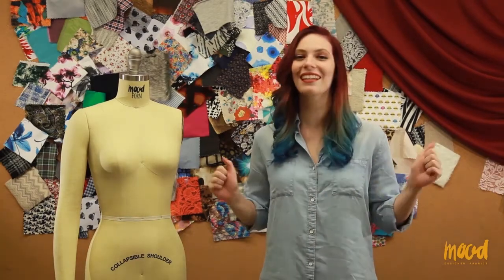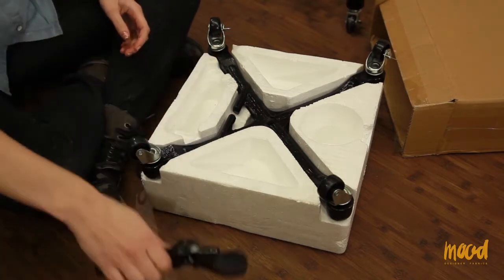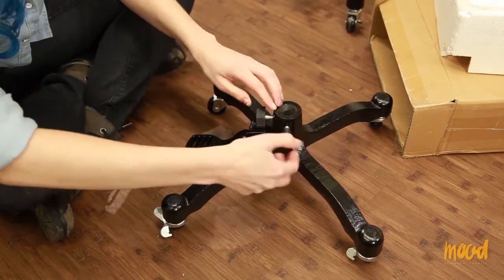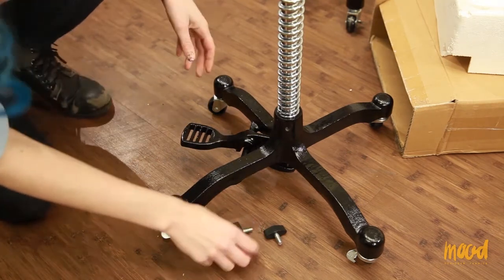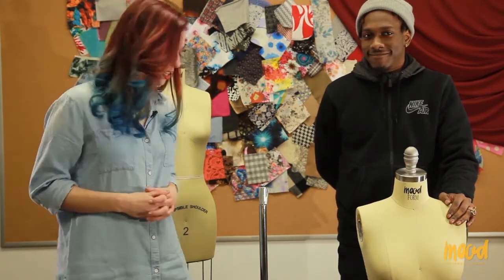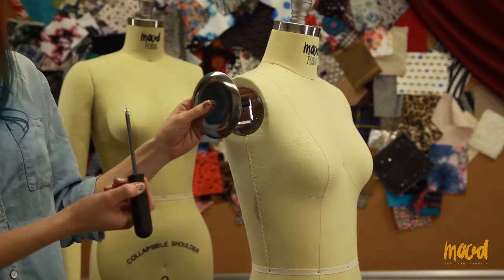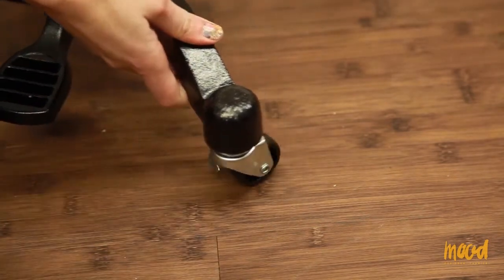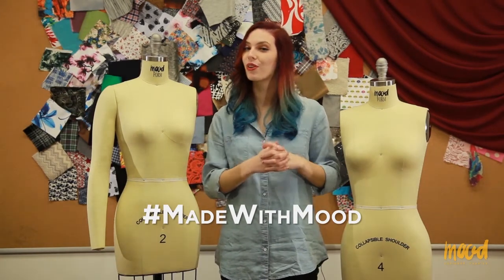Mood Brand Dressform Assembly Instructional Video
Mood Brand Dressform w/o Legs Size 2-12 #309974

Each Dressform is delivered in 2 Boxes.
One large box measuring 51” long x 14.5” wide x 10.5” high.  Box includes:
•1 Mood Brand Dressform Body.
•1 Slide locking height adjusting pole with spring landing
•1 Right arm
•1 Right Shoulder plate cover and screw
One small box measuring 14” long  x 14” wide x 5” high. Box includes:
•1 Base
•1 Foot lever
•4 casters; 2 locking, 2 non-locking
Total Number of people needed for assembly:
•1 to 2 people
Required Tools:
•Phillips Screwdriver (optional)
Assembly
•With the base upside down, place the two cross bars facing you. (Base is packed in box upside down)
•One at a time snap the caster to lock into place.
•Place the two locking casters to the left
•Place the two non-locking caster to the right
•Turn base right side up.
•Slide the Foot Lever over cross bars on front. Foot lever should rest on cross bars and foot lever plate should lay beneath center hole of base
•Unscrew knobs on neck of the base
•Slide adjusting pole into hole, with small nut and spring first, all the way down until weight of pole lifts Foot Lever.
•Tighten both knobs to lock Adjustment pole into place.
•Slide large spring over adjustment pole and let it lie on top of base.
•Step on Foot Lever to the dressform locking mechanism. Both halves of lock should be flush with each other.
•With help from another person slide Dressform on adjustment pole with foot depressing on Foot Lever. Lower to a comfortable height.
•Slide Right Arm into slot on the right shoulder.
•Alternatively, if you prefer to use dressform without the right arm you can use a Phillips Head Screwdriver to screw in the included Right Shoulder plate cover.
To use:
To collapse shoulders:
•Push in, at the same time, on the top of the shoulders with the palm of your hands until they lock into place.
•Push again on top of shoulders to release collapsed shoulders
To adjust height of dressform:
•Depress Foot Lever and slide dressform body up and down
•Release Foot Lever at desired height
To lock/unlock casters:
•On both locking casters push down on the side of lever marked ‘ON’ to lock caster.
•Push down on side of lever marked ‘OFF’ to release caster.

Ta-Da! You just assembled your Mood Brand Dressform! Don’t forget to MadeWithMood on your favorite social media platforms with your creations!